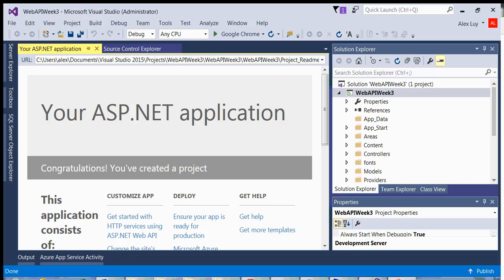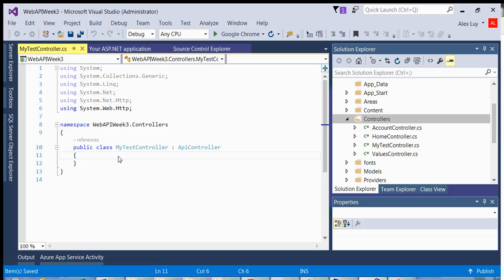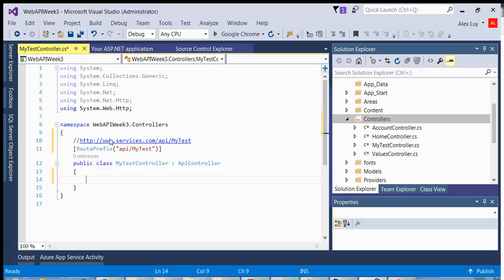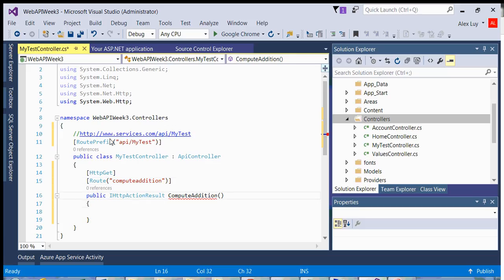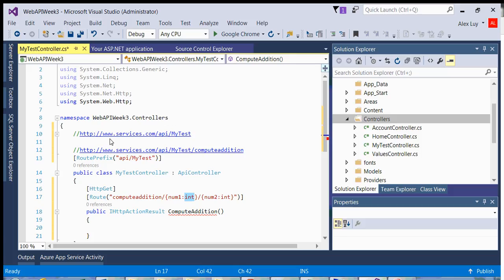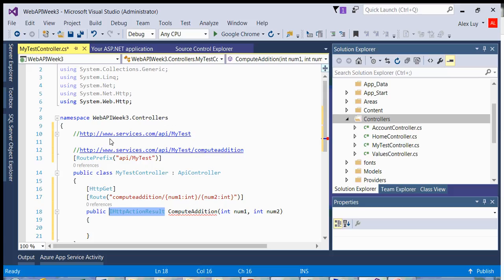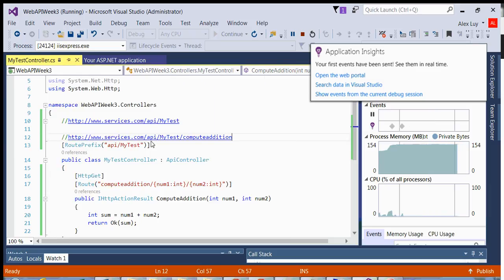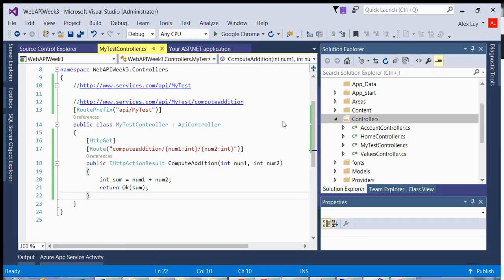Web API - Creating a Controller with a Parameter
We will be creating a controller that accepts parameters on the URL. An example video on creating a controller with parameters using HTTP GET using the Standard REST way to pass parameters through the URL using Web API.